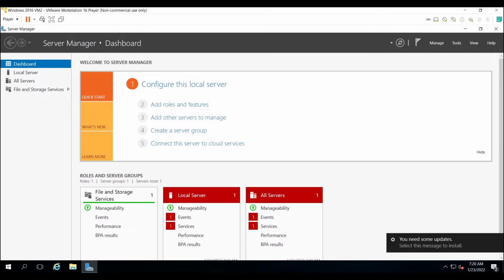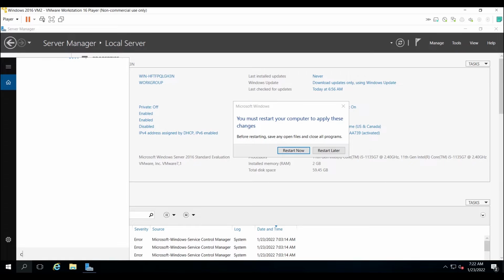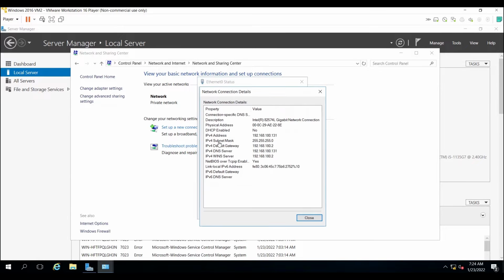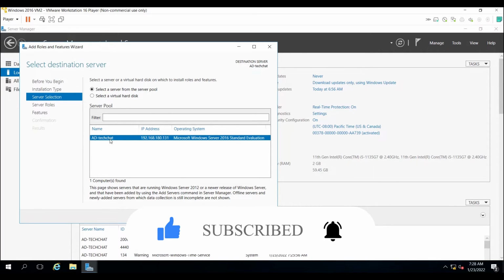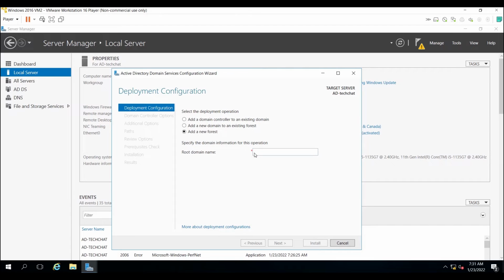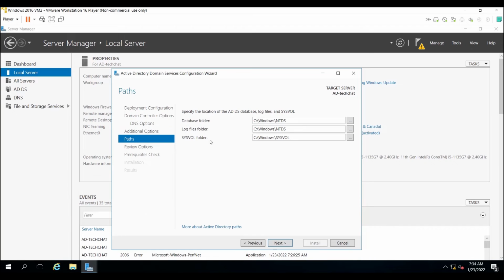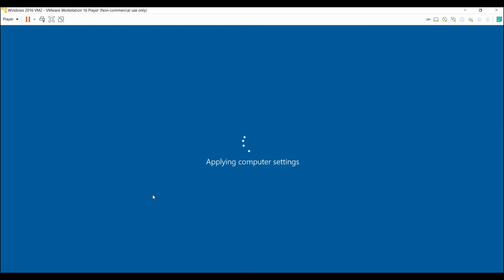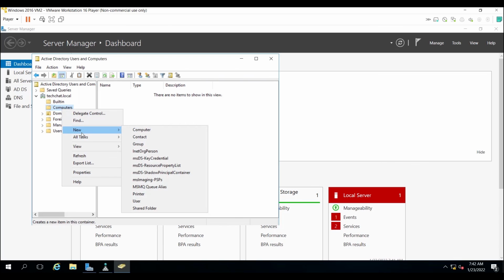How to install AD DS & DNS in windows 2016- How to setup a Windows Domain Controller.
In this Video you will learn that how to setup a Windows Domain Controller. Here we install AD DS & DNS to setup Domain Controller in a windows server 2016 OS.